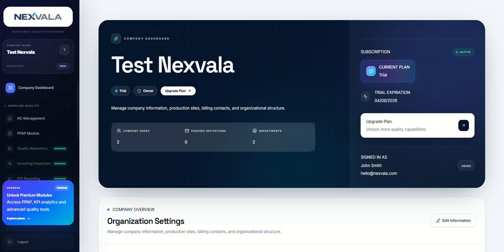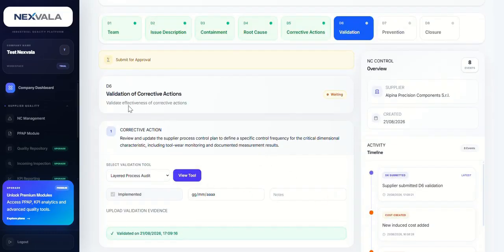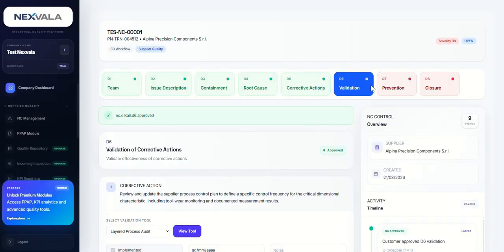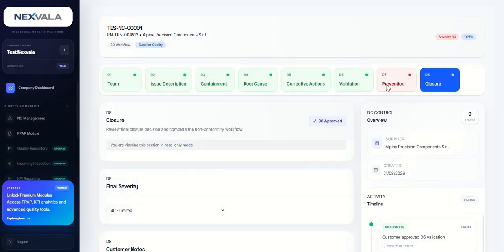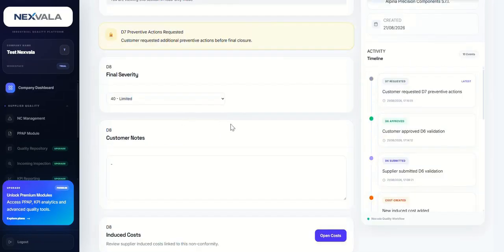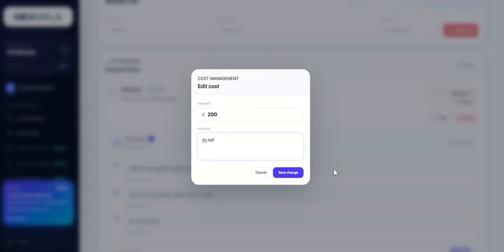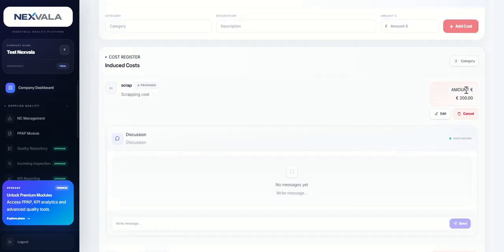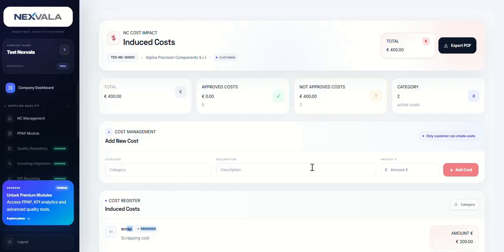13 Nexvala Training – Acceptance of Action Validation and Review of Induced Costs - ENGLISH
In this video training, we show how the customer reviews and accepts the supplier's corrective action validation and how induced costs related to the Non-Conformity can be reviewed and updated directly within Nexvala.

After the supplier has completed the validation and submitted the supporting evidence, the customer can review the results, assess the effectiveness of the corrective actions and confirm the validation.

🎯 In this video:

• How to review the supplier's action validation
• How to analyze the supporting evidence
• How to accept the corrective action validation
• How to review the induced costs
• How to update and modify cost information
• How to maintain traceability of the Non-Conformity and its financial impact

Nexvala connects corrective action validation and cost management within the same digital workflow, giving both customer and supplier clear visibility throughout the final stages of the Non-Conformity process.

📊 Validate the action. Review the impact. Keep everything under control.